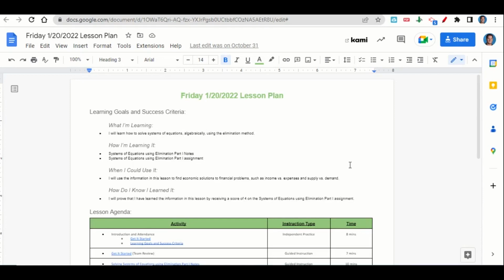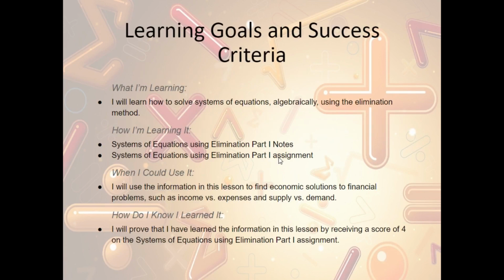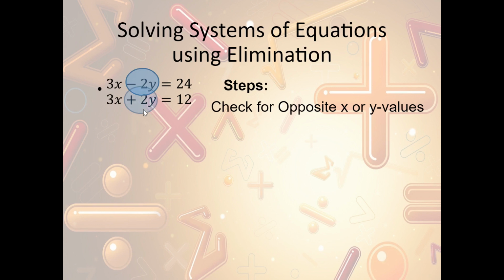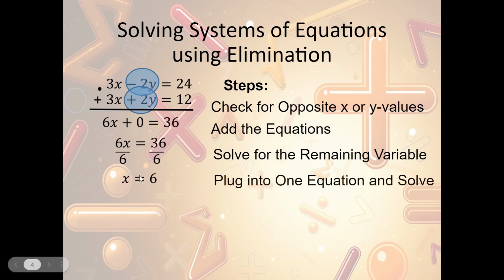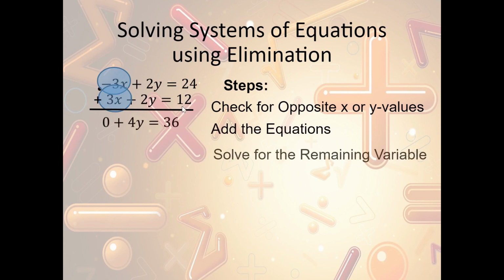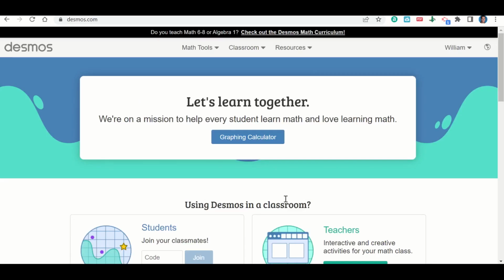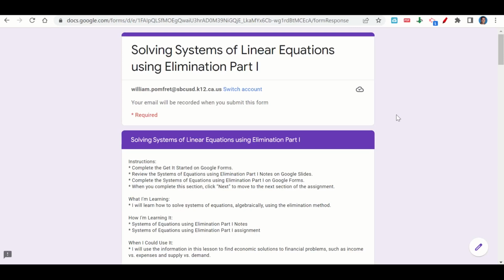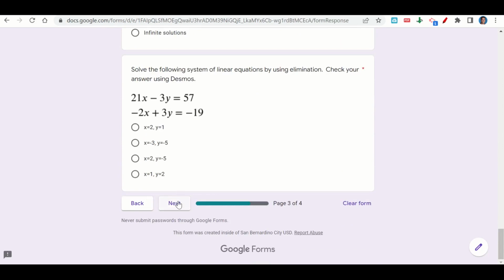1/20/2023 Solving Systems of Equations using Elimination Part I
0:00 Agenda and Learning Goals
1:22 Solving Systems of Equations using Elimination Part I Notes
7:27 Solving Systems of Equations using Elimination Part I

Instructions:
* Review the Systems of Equations using Elimination Part I Notes on Google Slides.
* Complete the Systems of Equations using Elimination Part I on Google Forms.

How I’m Learning It:
* Systems of Equations using Elimination Part I Notes
* Systems of Equations using Elimination Part I assignment

How Do I Know I Learned It:
* I will prove that I have learned the information in this lesson by receiving a score of 4 on the Systems of Equations using Elimination Part I assignment.